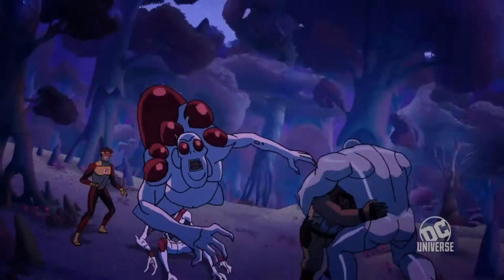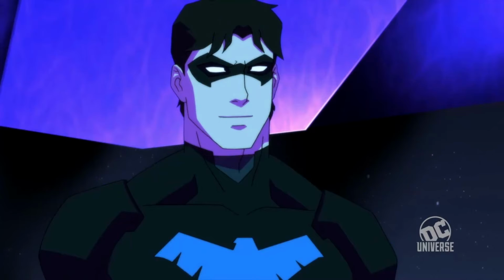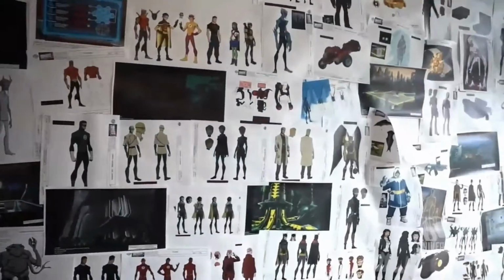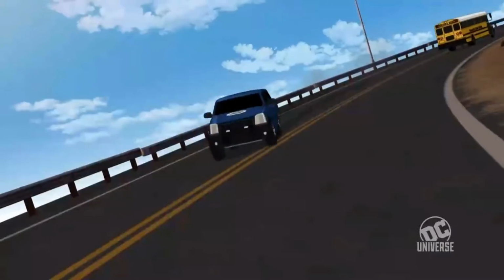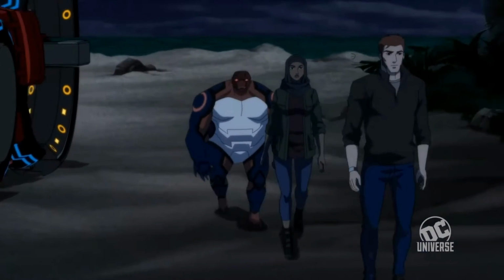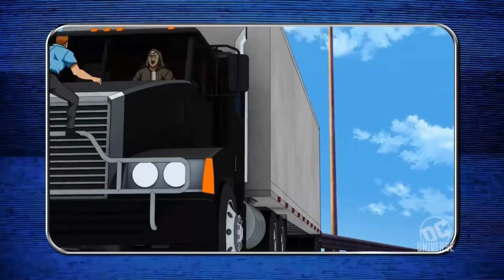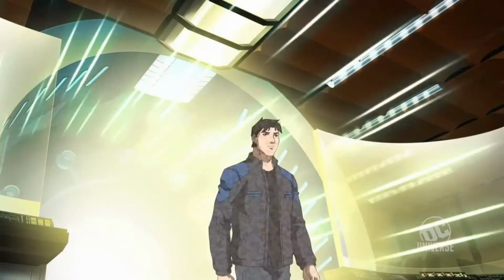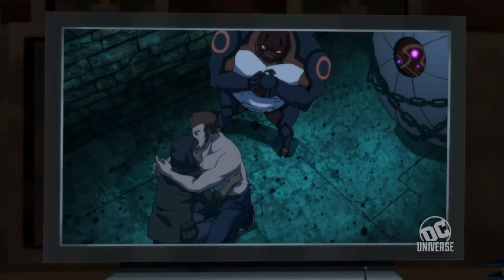2 - The Animation Process